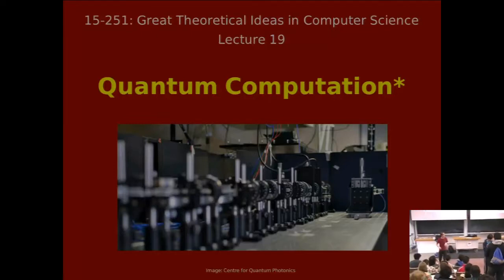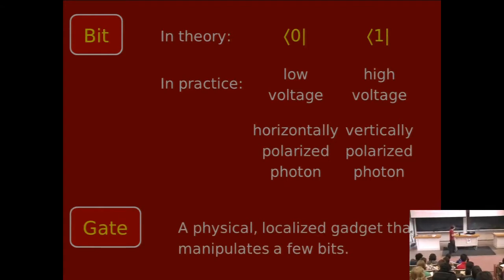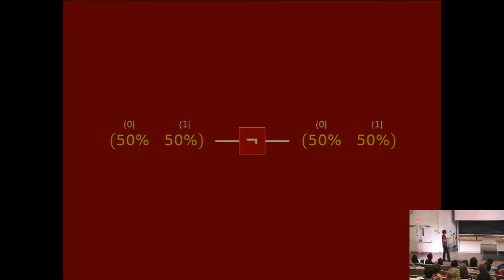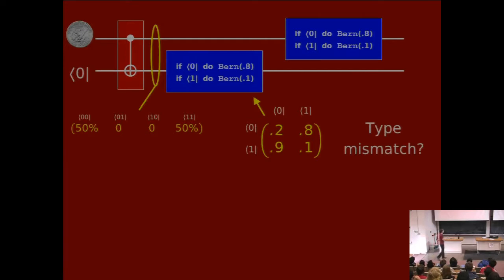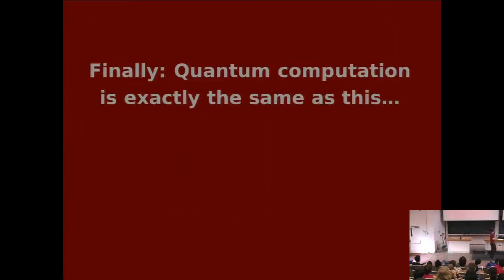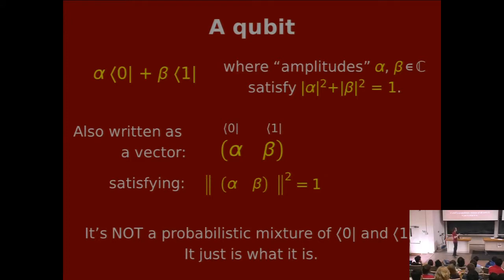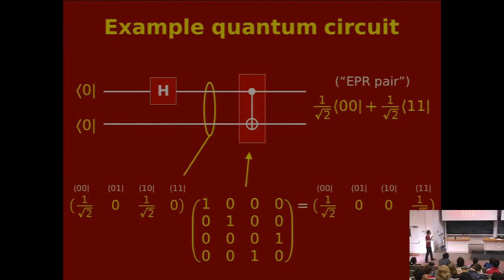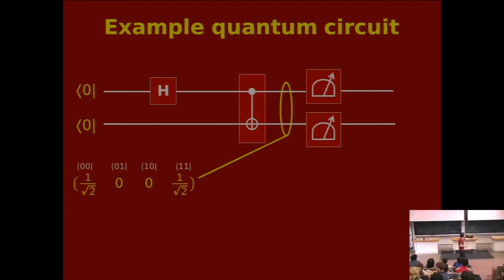Spring 2013 Lecture 19 Quantum Computation default b4aea100